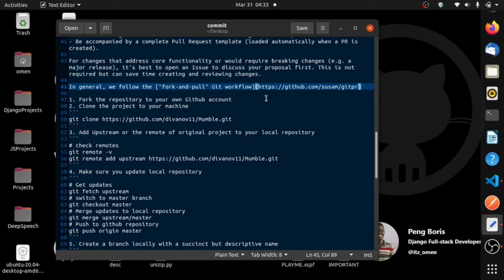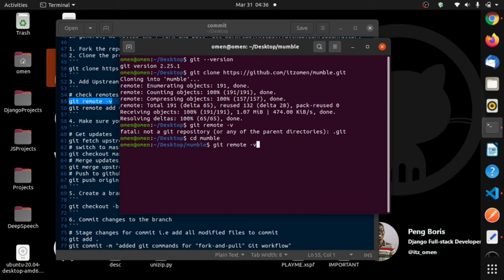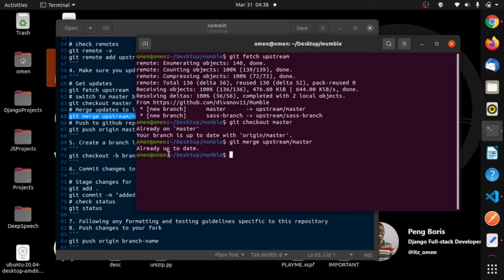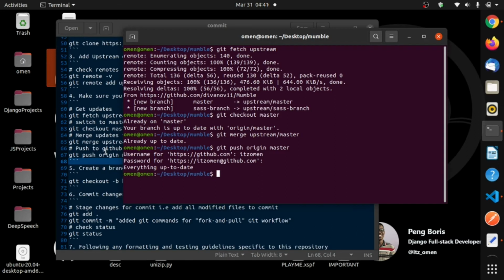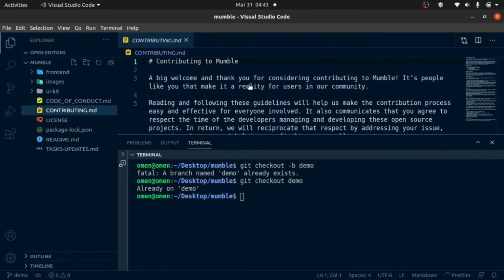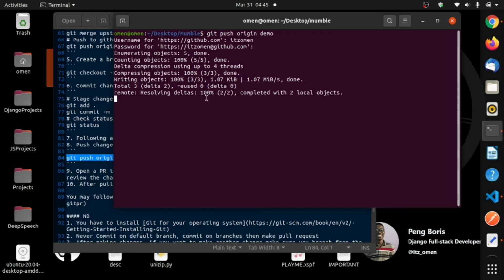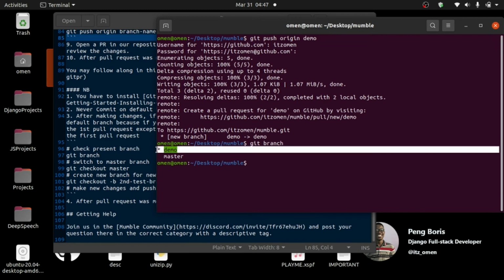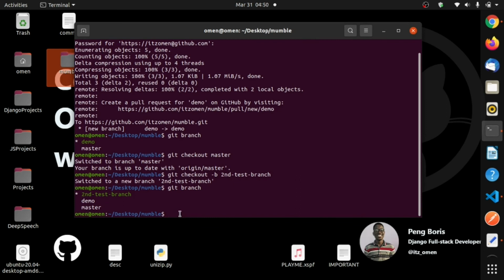How to Contribute to an Open-source project with GitHub | GitHub Fork & Pull Workflow for Beginners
In this video, I will show you how to Contribute to an Open Source Project using GitHub.
In general, we contribute to open-source projects following the fork-and-pull" Git workflow
Install Git on your OS
1. Fork the repository to your own Github account
2. Clone the project to your machine
3. Add Upstream or the remote of the original project to your local repository
# check remotes
git remote -v
4. Make sure you update the local repository
# Get updates
git fetch upstream
# switch to master branch
git checkout master
# Merge updates to local repository
git merge upstream/master
# Push to github repository
git push origin master
5. Create a branch locally with a succinct but descriptive name
git checkout -b branch-name
6. Commit changes to the branch
# Stage changes for commit i.e add all modified files to commit
git add .
git commit -m "added git commands for "fork-and-pull" Git workflow"
# check status
git status
7. Following any formatting and testing guidelines specific to this repository
8. Push changes to your fork
git push origin branch-name
9. Open a PR in our repository and follow the PR template so that we can efficiently review the changes.
10. After the pull request was merged, fetch it and update the default branch of your fork

NB
1. You have to install Git for your operating system
2. Never Commit on the default branch, commit on branches then make a pull request
3. After making changes, if you want to make another change make sure you branch from the default branch because if you branch from branch-name, this will contain the changes from the 1st pull request except for the new pull request you working on requires the changes from the first pull request
# check present branch
git branch
git checkout master
# create new branch for new changes
git checkout -b 2nd-test-branch
# make new changes and push to your fork
4. After the pull request was merged, fetch the upstream and update the default branch of your fork

If you have any questions, do not hesitate to comment or send us a mail. We will reply as soon as possible.
Thanks